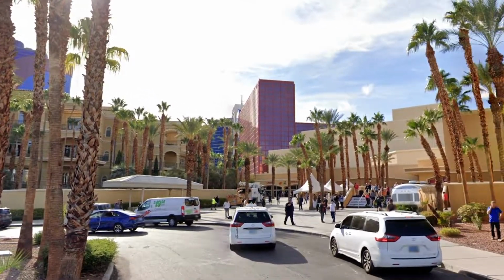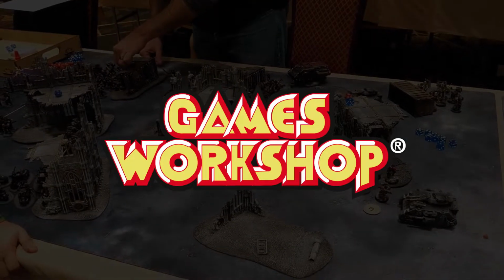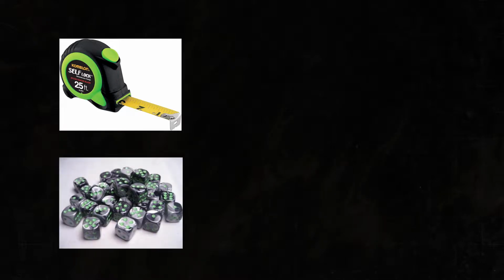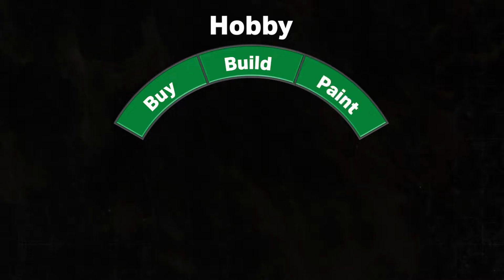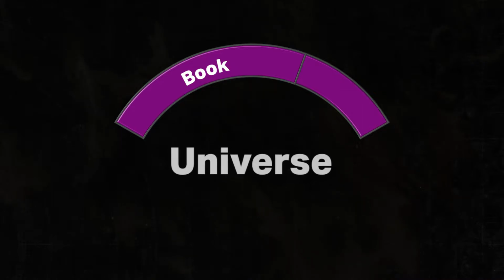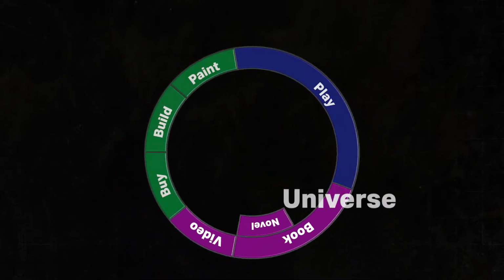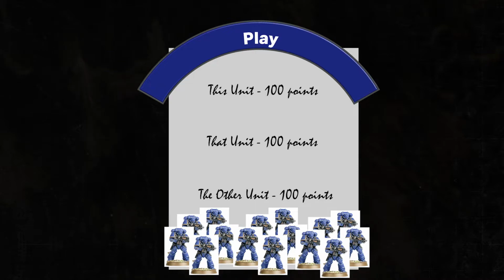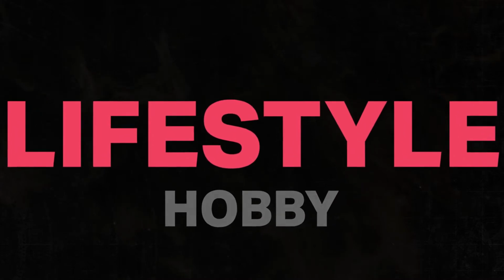What is Warhammer 40,000?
Warhammer 40,000 is also known as Warhammer 40k or just 40k. It's a hobby, a game, and a universe. You pick what you want to participate in. Typically you can start by going to the Games Workshop website and looking at the miniatures. Find a faction that you like, of which there are a lot. There are Space Marines, Adeptus Custodes, Imperial Knights, Sisters of Battle, Eldar (or Aeldari), Dark Eldar (or Drukhari), Ynarri, Corsairs, Orks, Necrons, Tyranids, Genestealer Cults, Chaos Marines, Thousand Sons, Death Guard, Renegade Knights, Demons of Chaos, Khorne, Tzeentch, Slaanesh, and Nurgle. I probably even forgot some in typing this.

Footage of the Las Vegas Open or LVO 2022 I took myself. The rest of the video is crafted by me. It is there just for context or laughs. I just show the GAW stock because it's interesting, along with the clips of Henry Cavill. There are more if you search for them. The Man From U.N.C.L.E. is one of my favorites, definitely a recommend. And I didn't realize until i searched for it that Henry Cavill was in the Count of Monte Cristo. Also a good one from 2002.

The other games are also good, just not played as much as 40k. I know people who play all of them. Warmachine, Hordes, Infinity, Star Wars X-Wing. Star Wars even has a tabletop miniature game akin to these called Star Wars Legion. Once you get into the tabletop gaming hobby you can really try out any of them. Especially building and painting models.

And I personally very much enjoy getting together with other hobby-ists at the large events or tournaments. There are plenty of people who go not just to win, but to show off their work and meet others who enjoy it.

0:00 - Game part 1
1:27 - Hobby
2:28 - Universe
3:10 - Game part 2
4:13 - But Why
4:39 - In the World
5:10 - It's Warhammer Time